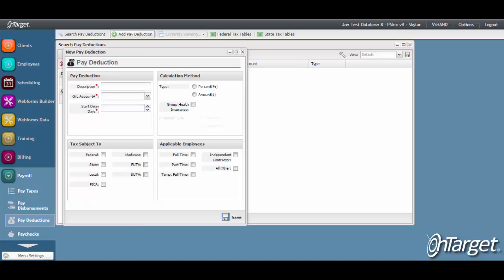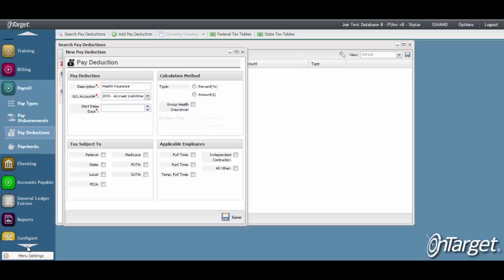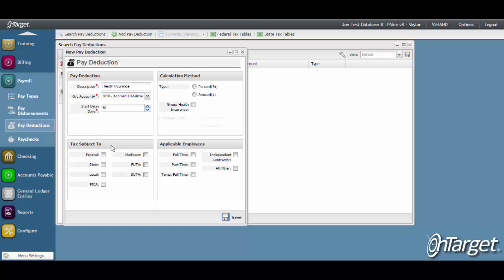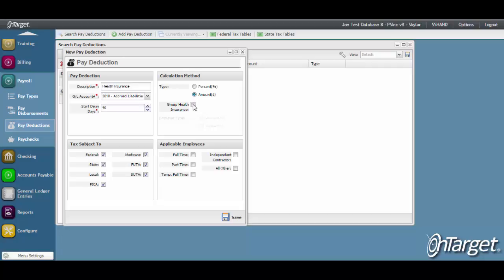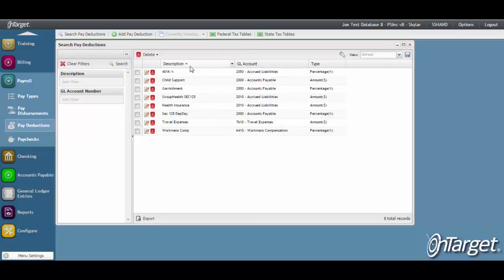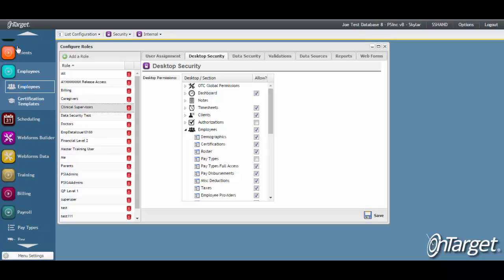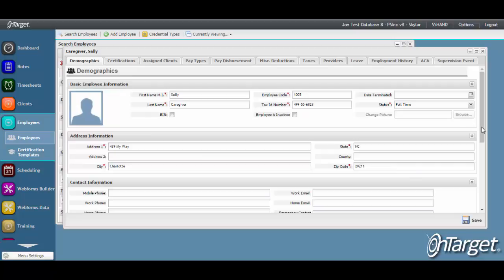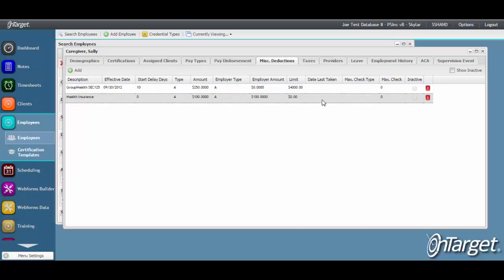Payroll: How to Add Payroll Deductions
Learn how to add payroll deductions in OnTarget and assign them to employee records.